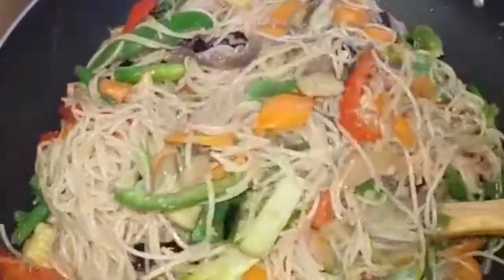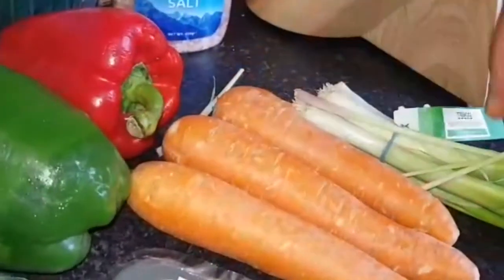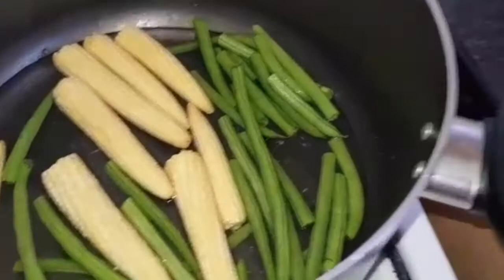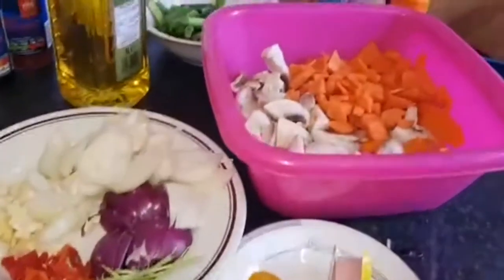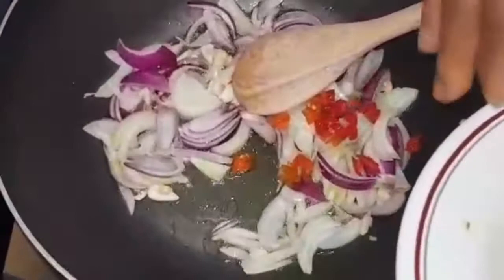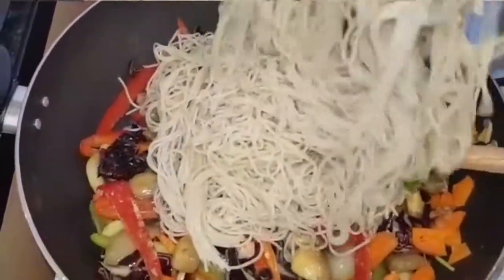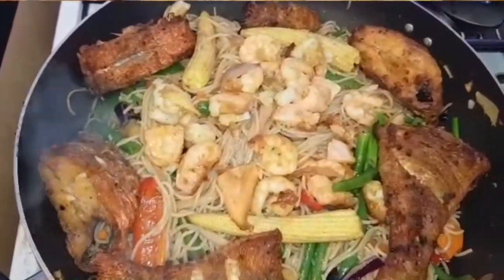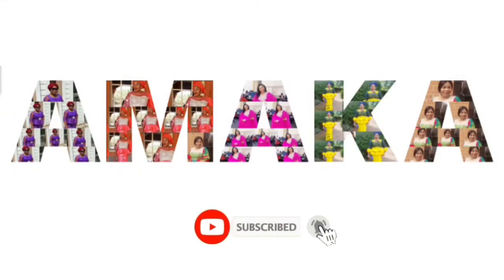Fried spaghetti (Fish Stir Fry) | Amaka Glorious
Tell me what you want to see next!! You decide.
Try this and send me a picture. Tag me on Instagram, Twitter, Facebook.

INGREDIENTS
Shrimp,
salmon,
cod,
Spaghetti,
Cumin,
maggi crayfish,
salt,
turmeric,
lemon grass,
spring onion,
baby corn,
red cabbage,
carrot,
red pepper, green pepper.